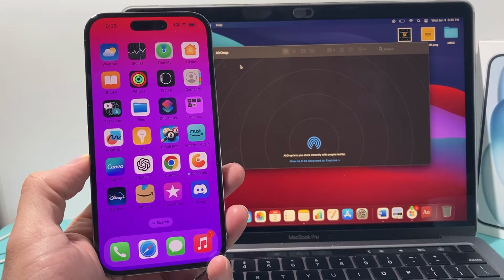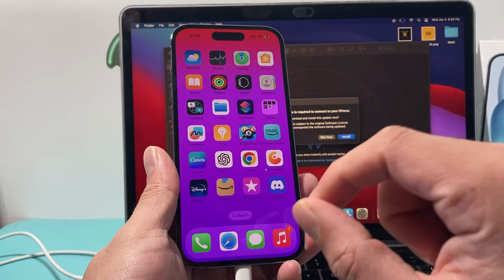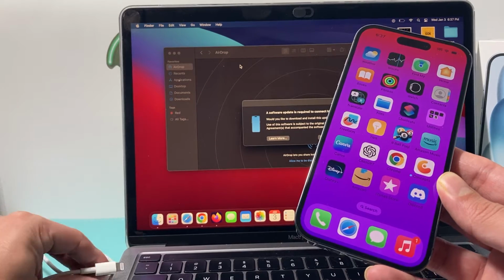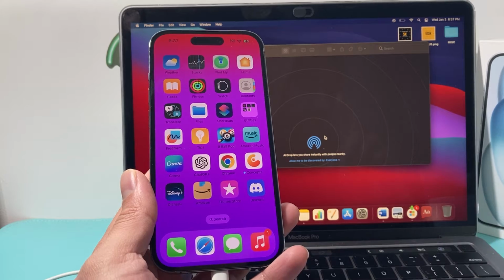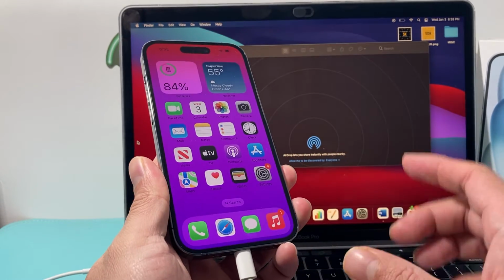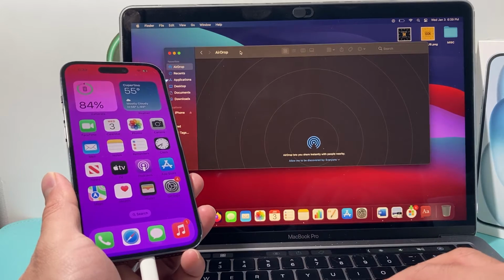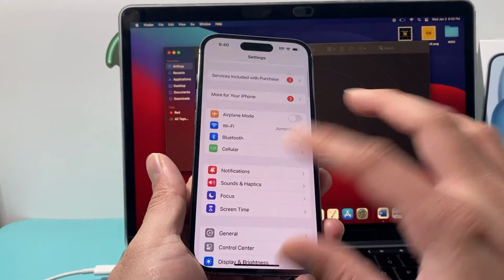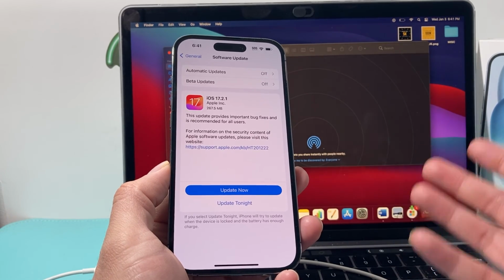iPhone Won’t Connect with Computer? Here’s How to Fix It!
If you are having issues connecting your iPhone to your computer, PC or laptop, here's some troubleshooting steps to follow to fix the problem.